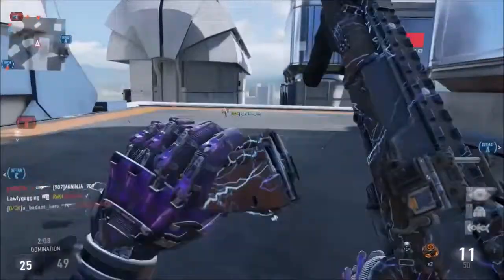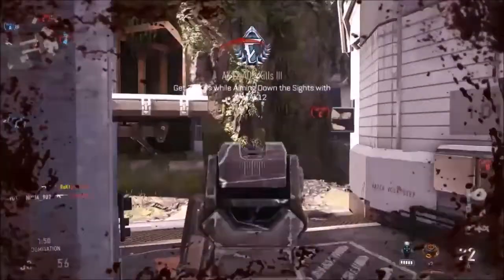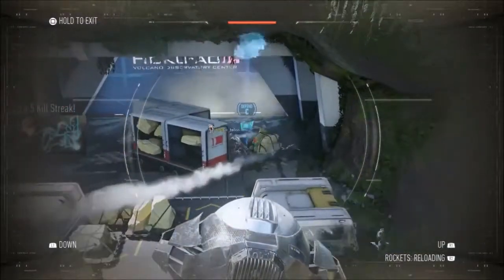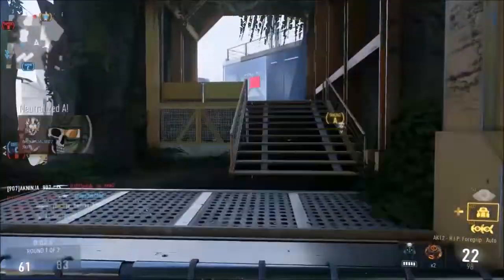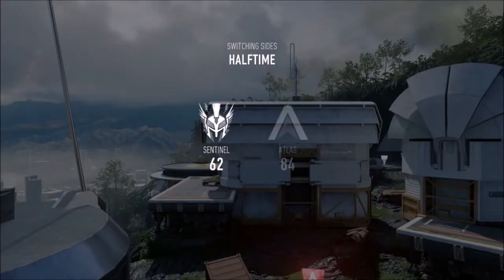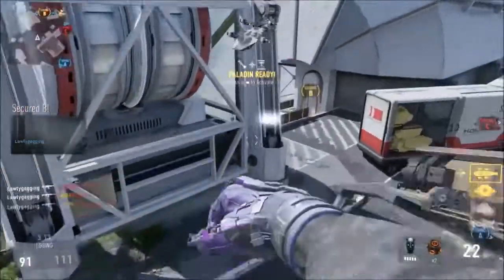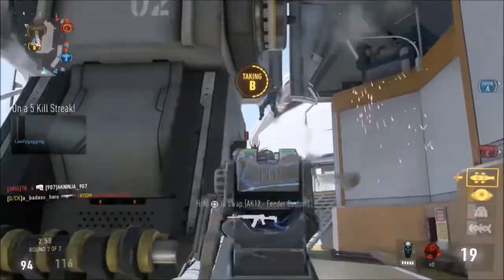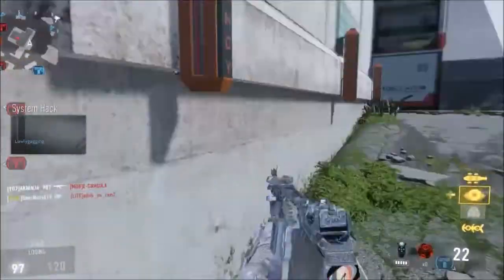Patch Notes Advanced Warfare (11 March 2015)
Description was too long. Had to delete some of it. Sorry.

Game Update: Xbox One, Xbox 360, PC, PlayStation 4; (PlayStation 3 - pending)

DLC 1 Havoc New Content [PC, PS4]:
New Maps Added for Multiplayer and Exo Survival: Drift, Urban, Core, and Sideshow.
New Mode Added: Exo Zombies.
New Weapon Added: AE4, and 10 of the AE4 variants have been added to the loot pool.
Added DLC playlists; HAVOC TDM and HAVOC Mosh Pit.
Added the Havoc DLC maps to the map rotation in the Hardcore Mosh Pit playlist.

In-Game Updates:
Full Royalty Character Loot Set unlocked.
Connectivity Optimizations
Connectivity and matchmaking improvements when in a party.
Added 15 Master Prestige ranks and Grand Master Prestige.
Added 15 more Daily Supply Drop Challenges.
Fixed a rare issue where players were not able to spawn into the game.
Fixed the sound of the SAC3 with the Suppressor Attachment to not play in stereo to all players on the map.
Fixed a rare issue where players would spawn without a gun.
Players will now be shown a “Player does not own the map pack” message when a player without the Havoc DLC joins their party.
Added the ability for purchased Create-A-Class slots to appear in Private Matches.
[Xbox One] Connectivity improvement to Xbox Live servers when returning from Energy-Saving mode.
[Xbox One, Xbox 360] Fixed a rare crash issue with signing out with one player while split screen.
[Xbox 360] Reduced the max number of players in a Private Match to 10 for performance.
[PlayStation 4] Improvements made to the party chat system's audio handling.

Weapon Balancing Updates (Note: Adjustments affect base weapon and all loot variants):
Heavy weapons: increase player movement speed by 5%
Corrected scopes on the AE4.
MK14 - reduced recoil
ARX160 - increased magazine size
AMR9 - increased damage, decreased time between bursts
SN6 - reduced recoil
KF5 - mid damage range increased
Atlas 45 - mid damage range increased, max damage range increased
PDW - increased damage
Shotguns: reduced spread when using Gung-Ho
S12 - increased fire rate, increased damage
EPM3 - reduced recoil
Lynx - reduced recoil
ASM1 – slightly reduced initial fire rate

UI Updates:
Rare Supply Drop Error messages when opening fixed.
Added a display for how many free slots you have in the Armory from the “Redeem Items” menu.
Replaced the camouflage images for Diamond and Royalty with the correct images in the Create-A-Class menu.
Replaced the Valkyrie loadout for the Centurion loadout for players who were incorrected rewarded this character gear in Clan Wars.
Fixed an issue where duplicates of unlocked items were showing in the New Items list.
Fixed an issue where some Create-A-Class were showing the incorrect lock status when selecting a Permanent Unlock when Prestiging.
Adjusted kill feed speed from 4 seconds to 6 seconds.
[PlayStation 4] Fixed a rare issue where players would experience a delay when viewing their Friends list in-game.

Challenges Updates:
Removed ability to earn more than one of a non-redeemable character gear from the Daily Supply Drop Challenges.
Players will no longer receive a Daily Supply Drop Challenge for non-redeemable gear they have already acquired.
Removed the incorrect challenge for the Crossbow Scope to unlock at 10 kills.

Store Updates:
[Xbox One] Players with other profiles who purchased DLC on the same console are now able to properly purchase DLC on their own profile.

Emblem Updates:
Fixed an issue where the Emblem would sometimes apply incorrectly to the player card.

Scorestreak Updates:
Sentry Gun turrets now die in one melee hit.
Decreased the amount of time the player has to hold X to exit a remote controlled Sentry Turret.
Unmodified Missile Strike missiles now travel faster when boosting (by hitting the fire button while coming down).
The Vulcan laser scorestreak now fires longer.

Ranked Play Updates:
Added probation time for players who do not complete or disconnect from Ranked Play matches.
Will properly award Division Points in the case of a forfeited match (when the entire other team leaves).

Broadcaster Updates
Adjusted the colors and over all look for Broadcaster mode to make text and names easier to read and a better experience for viewers.
Fixed a rare issue where HUD elements would get stuck on the broadcaster’s screen.

Game Mode Specific Updates:
S&D: Added UI to show if you were attacking or defending at the start of the round.
One Shot: Increased Kill Confirmed score limit to 80 in the One Shot Mosh Pit playlist.
Gun Game: Added a leaderboard for Gun Game.
Momentum: Adjusted spawn locations for the Drift map.
Uplink: Fixed an issue where the satellite drone could get stuck on the Clown Inn sign.